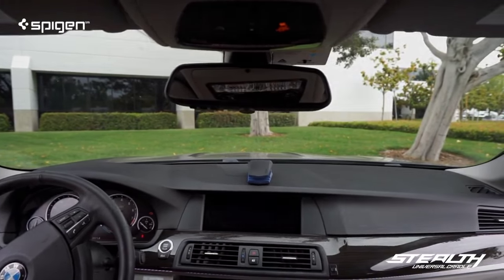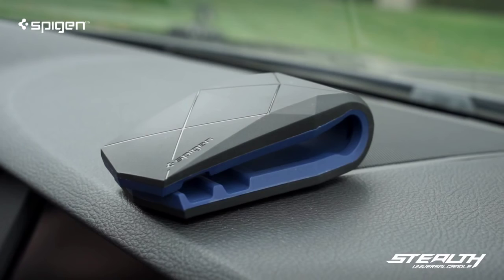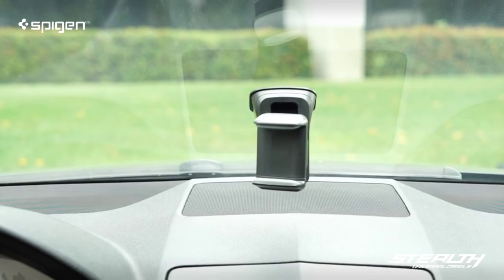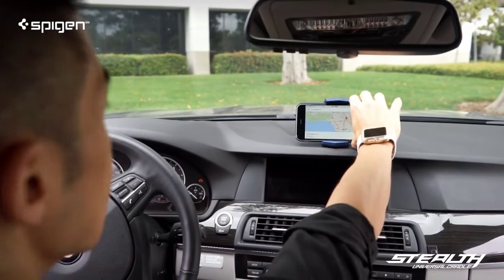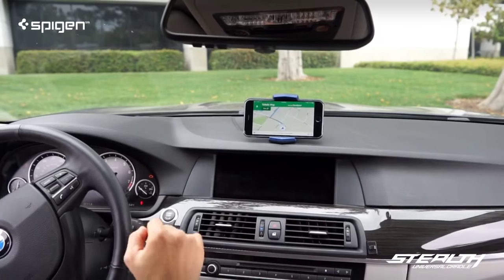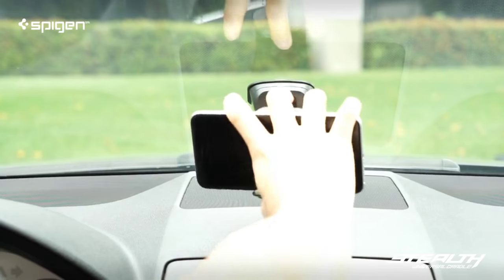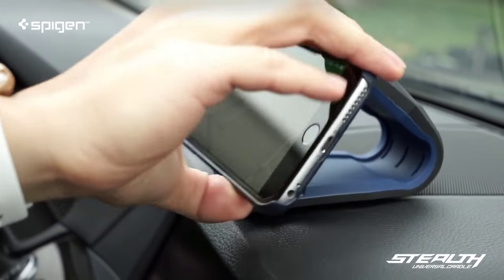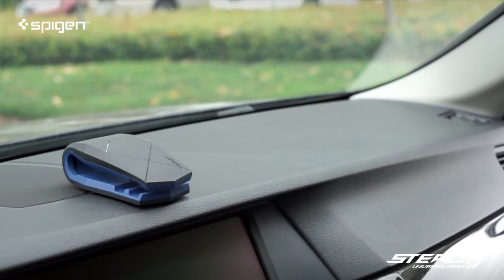Spigen Stealth Car Mount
Spigen Stealth Car Mount for all mobile phone